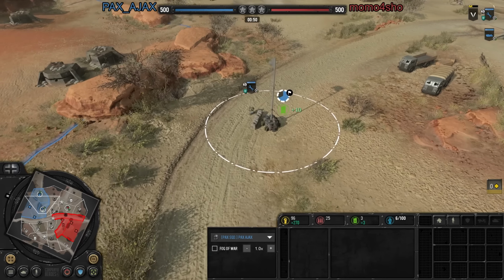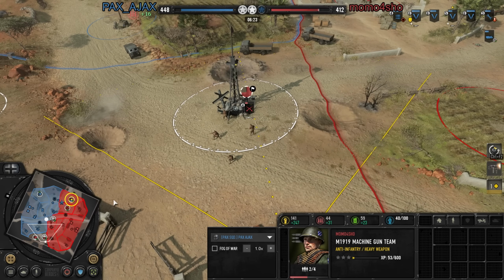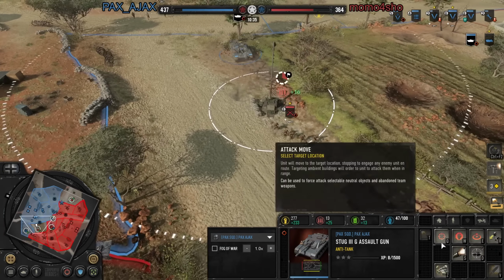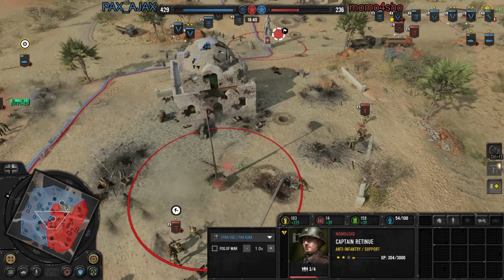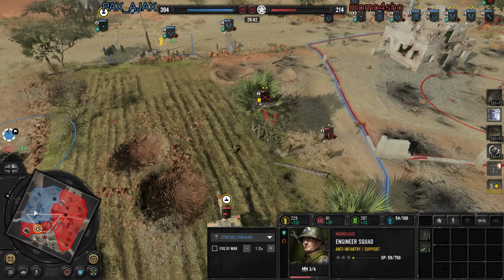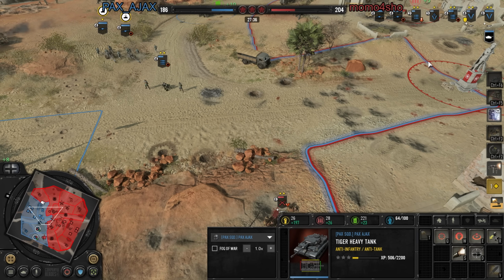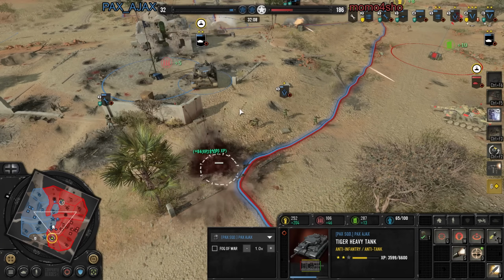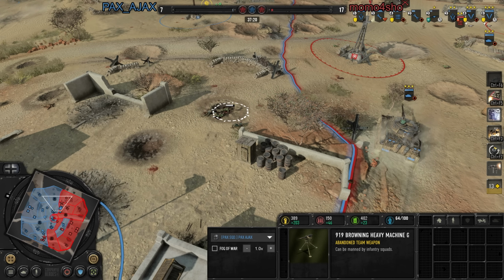COH3 1v1 PAX_AJAX (WM) vs momo4sho (US)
Company of Heroes 3 PAX_AJAX (Wehrmacht, Breakthrough) vs momo4sho (US Forces, Special Operations) on Road to Tunis